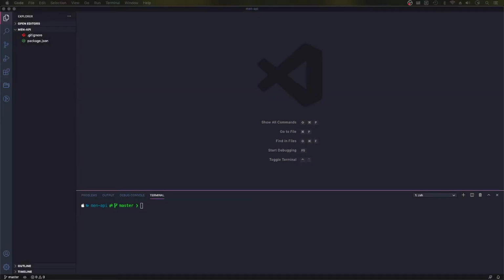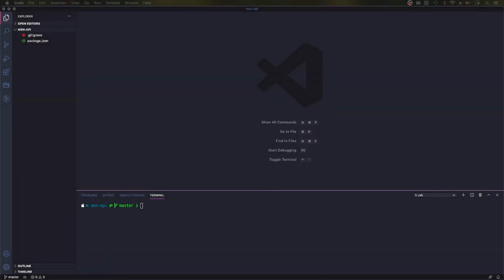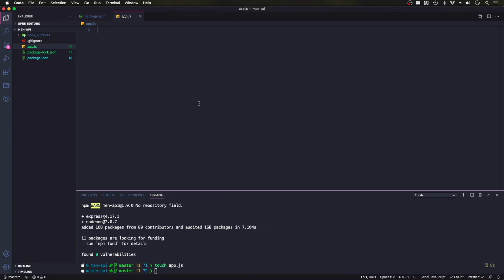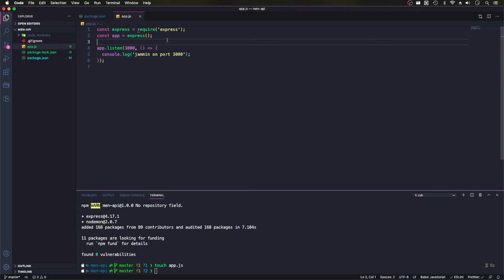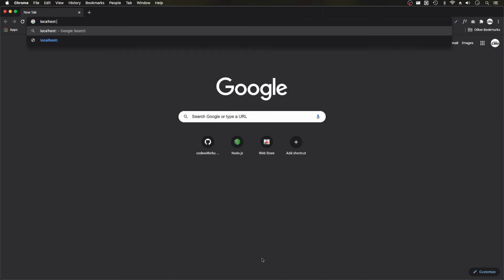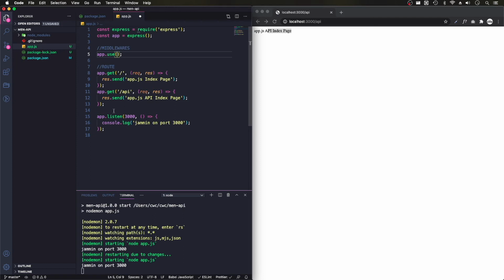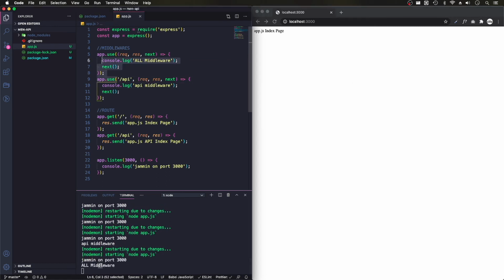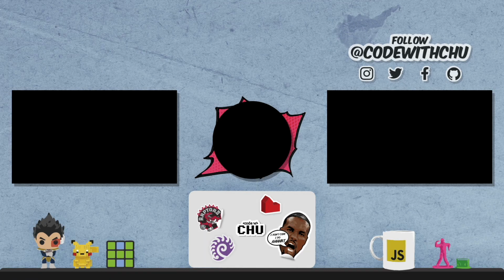Rest API with MEN stack | 02 Express Setup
Installing ExpressJS and setting up some basic routes and middlewares. Getting our express app served up and ready for developing our Rest API.

This video tutorial series about Setting Up a Rest API with a MEN(MongoDb, ExpressJS, NodeJS) stack by codewithchu. Video 02 of 09.

Video Sections
00:00 Overview
00:44 Install Express
01:13 Start Script
02:16 Routes
03:27 Middlewares
05:00 Outro